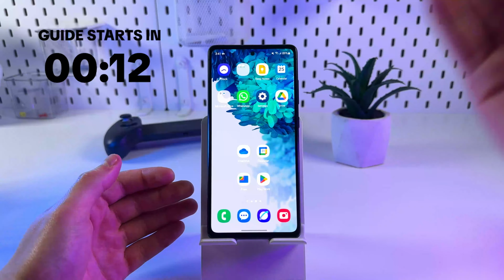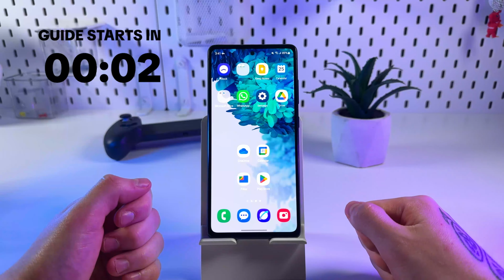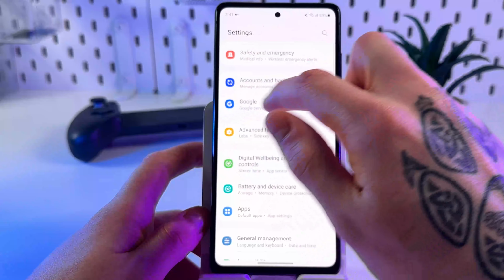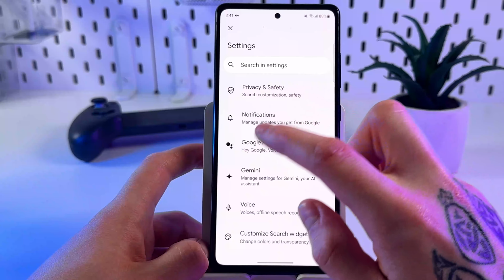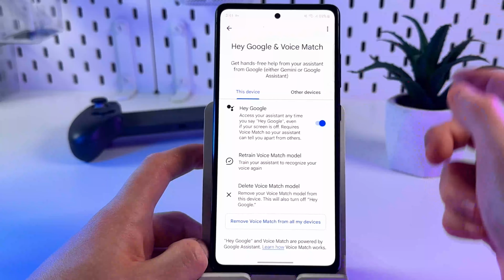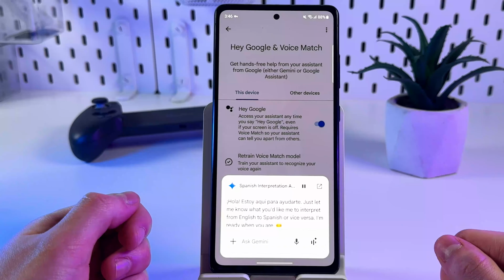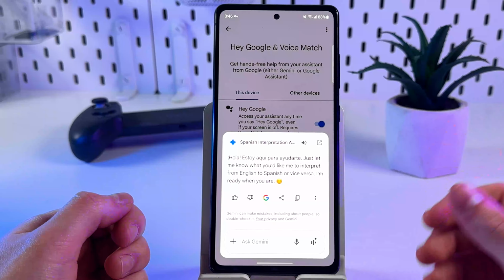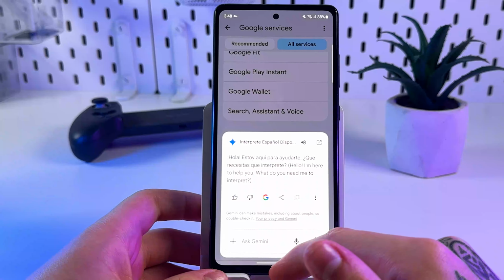How to Use Google Assistant as Your Language Interpreter on Android Phone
Discover the power of your Android phone as I guide you through turning **Google Assistant** into a powerful language interpreter. Ever wondered how to converse in a different language effortlessly? Watch as I demonstrate the easy steps to enable Google Assistant and use it for real-time language translation, simply by saying 'Be my Spanish interpreter' or any other language you prefer. Master exiting the translation mode with a single command and see how this feature can be your companion in bilingual conversations. Perfect for travelers, language learners, or anyone looking to break language barriers using technology.

This video also covers the following topics:
Transform Your Android Phone into a Language Translation Device with Google Assistant
Unlock Multilingual Conversations on Your Android with Google Assistant
Android Phone as Your Personal Interpreter Using Google Assistant